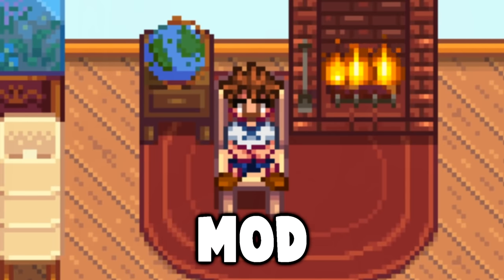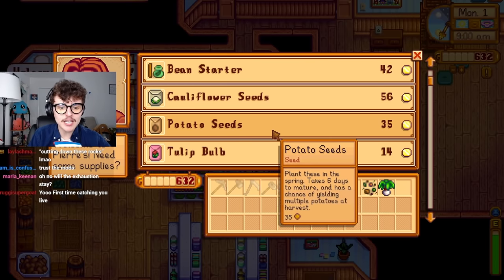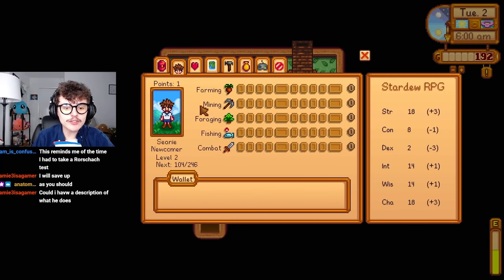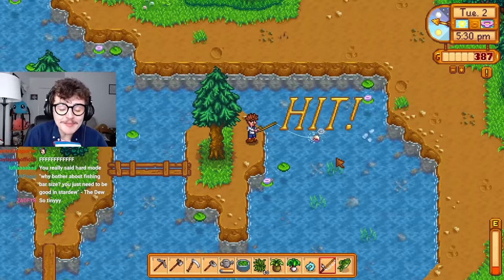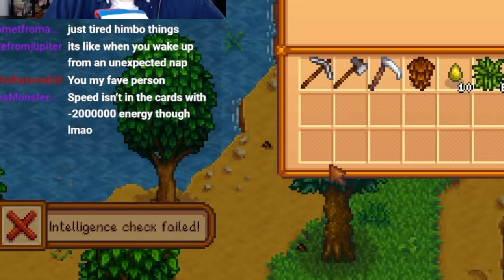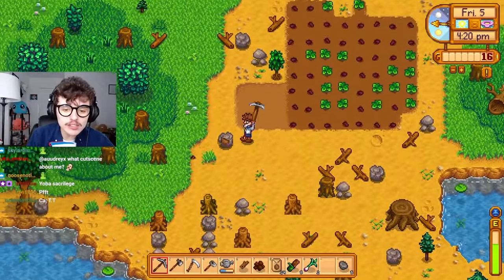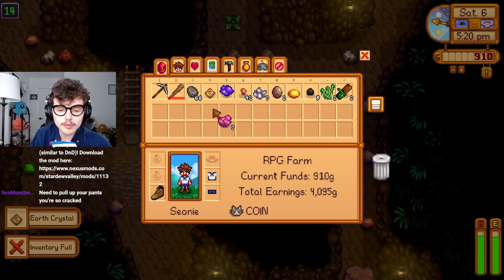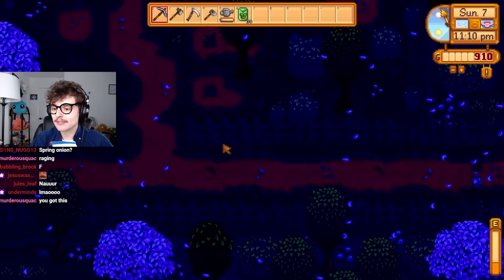Stardew Valley, But It's An RPG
This is one of the craziest Stardew Valley Mods I've ever tried! It basically puts Stardew Valley on Hard Mode. Luckily, I'm a speedrunner so I don't have too much to worry about :)